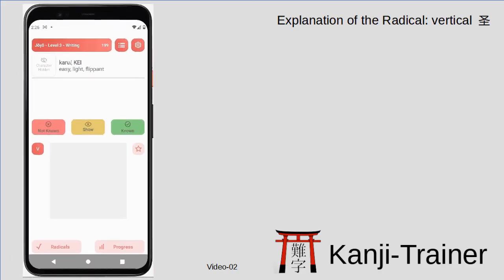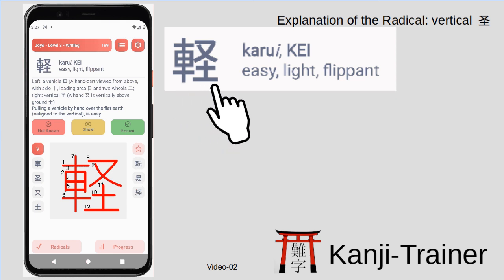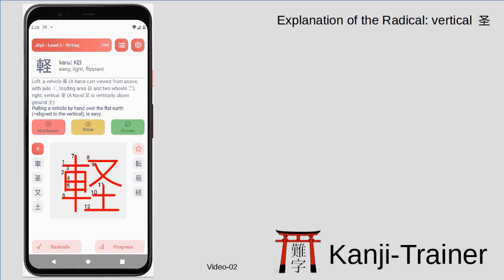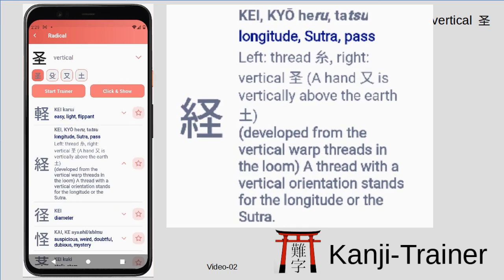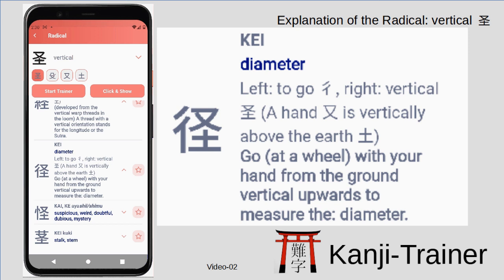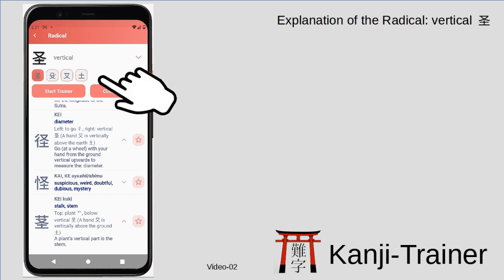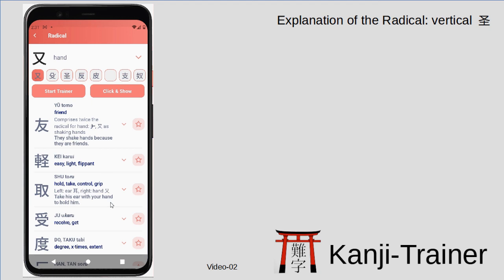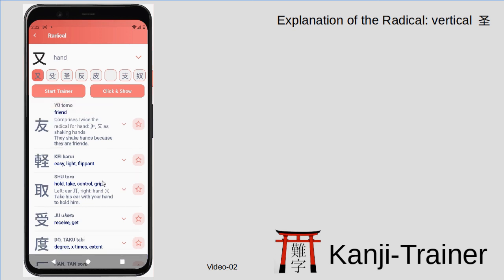Learn Japanese characters (kanji) with memory phrases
This video explains various kanji that use the radical for "vertical" by using the app: "Kanji Trainer"